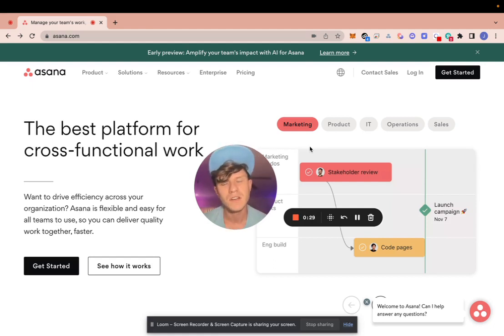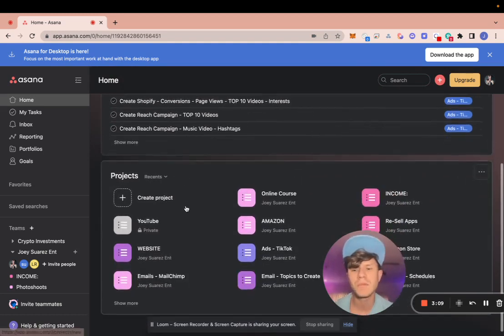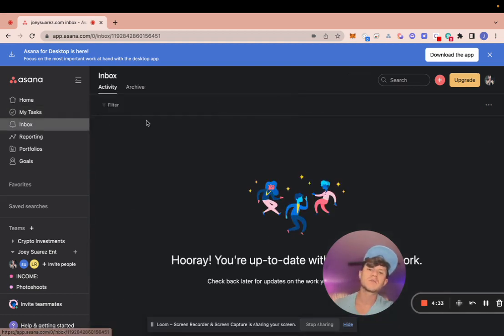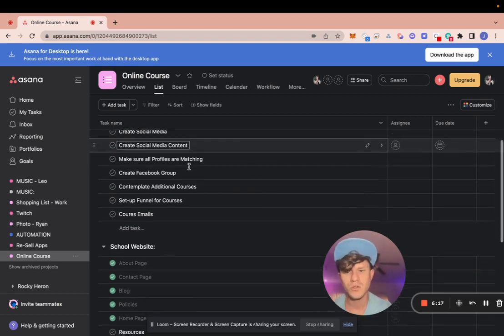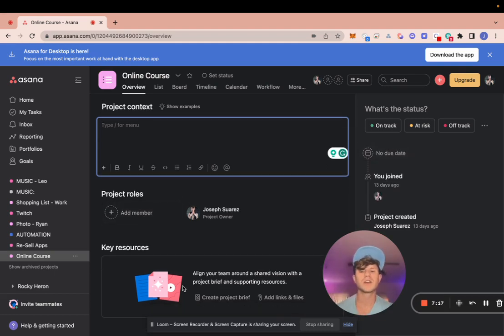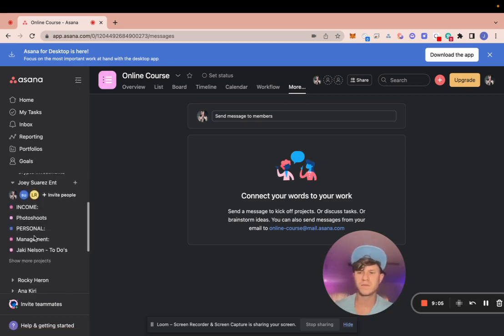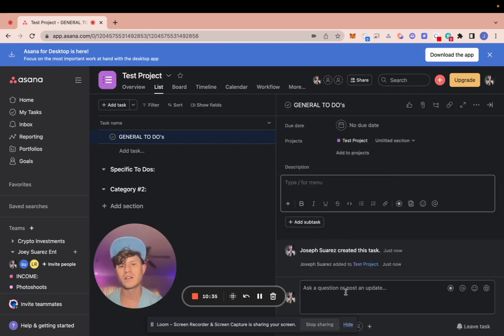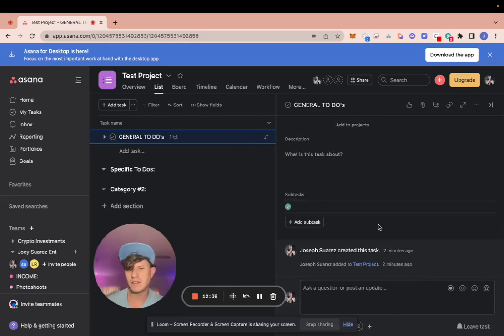What does Asana Dashboard look like? [2023 Overview]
Welcome to this video where I'll be sharing the amazing tools I use to organize my to-do list and stay on track. These tools are perfect for project managers, concentrators, and anyone who needs to keep track of their to-do list.

In this video, we'll explore the dashboard and other functionalities of this amazing tool. Make sure to check out the links below if you want to learn more about how to stay productive and organized. Don't miss out on this valuable resource!

Take a quick tour and learn all you need to know to make your first Repper pattern. Seamless, geometrical, simple, or complex — you can design it all with this online pattern-making app

💥 SIGN UP ON THE WAITLIST TO JOIN MY UPCOMING COURSES!

Still, struggling to post regularly? COURSE!

WHO I AM: I'm Joey Suarez, a content marketing specialist living in Los Angeles, CA/  I create videos around marketing, productivity, and optimization of your content creation process. @joeywsuarez

GET IN TOUCH: I’d love to hear from you if you feel like chatting!

Can’t wait to connect with you! 🥰